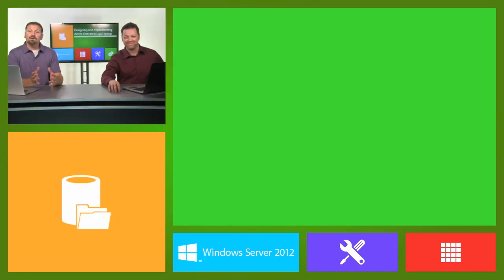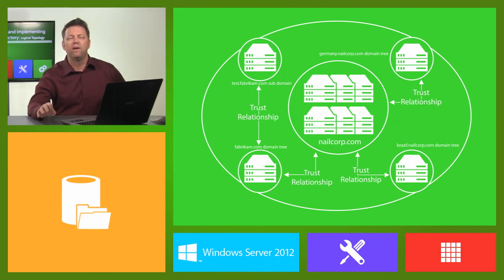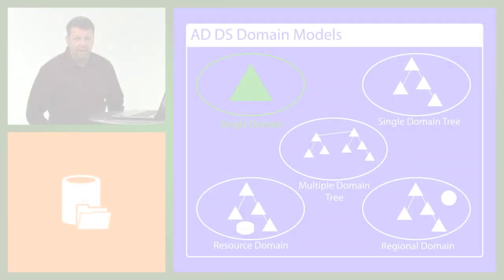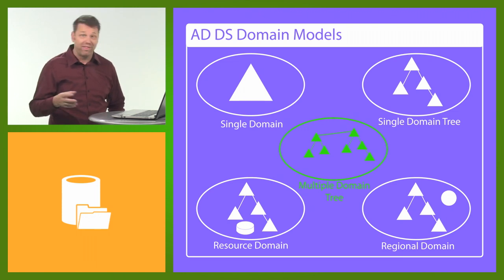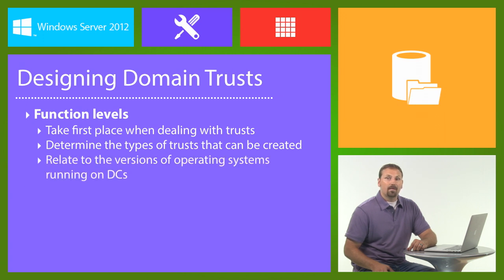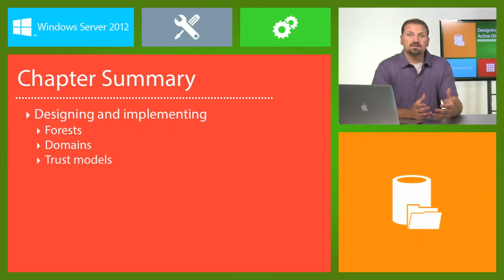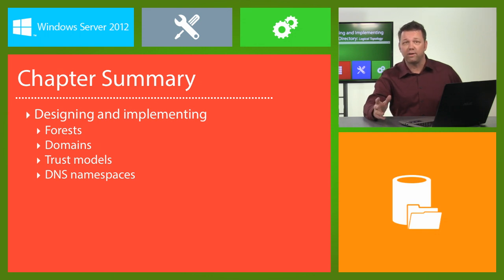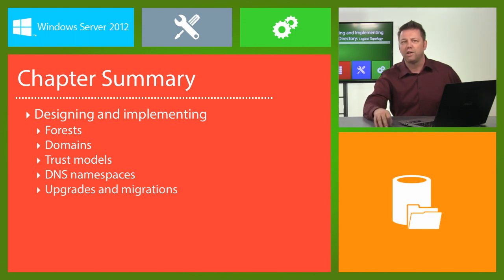Course Promo: Designing and Implementing Active Directory Logical Topology in Windows Server 2012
Active Directory Domain Services have both a logical and a physical structure. To be a successful, systems administrator, you need a thorough understanding of both sides of AD DS. For now, you’ll focus your studies on the design and implementation of the logical structure of Active Directory. Start by looking at the primary components in an AD DS infrastructure, specifically the forest and the domain. You will then learn about the various design decisions that relate to these components, and the steps that are taken to implement them successfully. You will then move on to designing a strategy for Group Policy implementation. Finally, your studies will concentrate on designing a permissions model for Active Directory. Many organizations must delegate authority within the Active Directory infrastructure based on the administrative model. You will observe a few considerations and methods for implementing control model delegation. All in all, the topics taught create the fourth course in the Designing and Implementing a Server Infrastructure series for the Microsoft 70-413 exam.